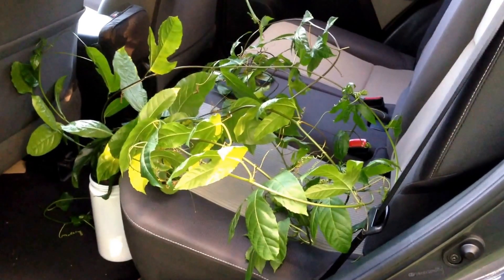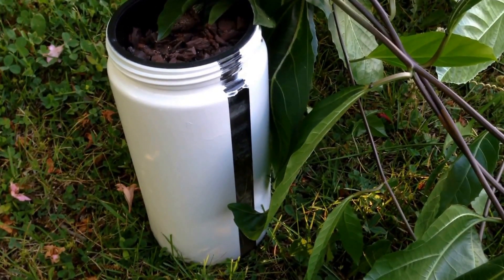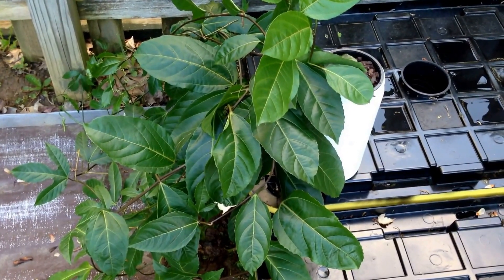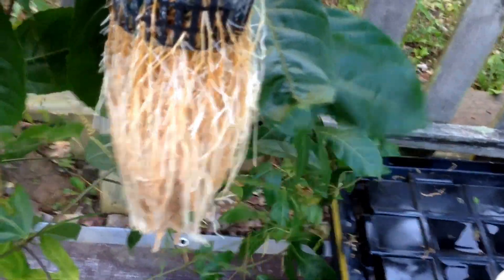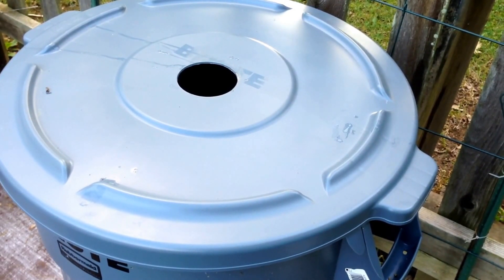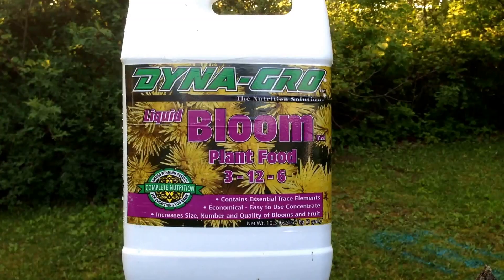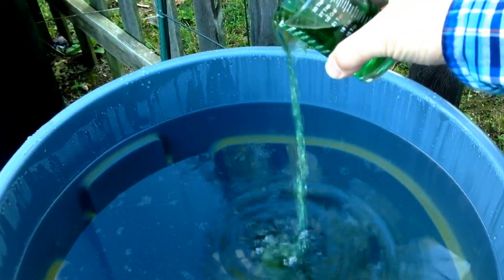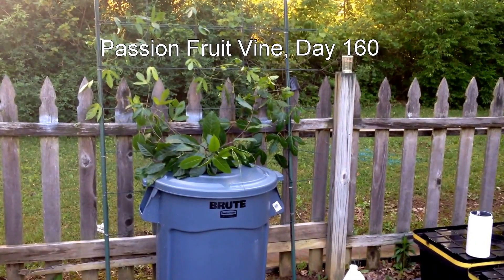B.A. Kratky - Passion Fruit and Non-Circulating Hydroponics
Northern United States trial of hydroponic passion fruit in outdoor setup, using indoor start and transfer to production system in USDA Zone 5a.